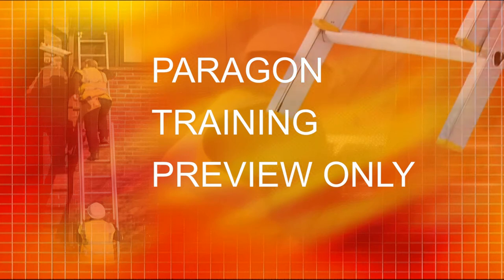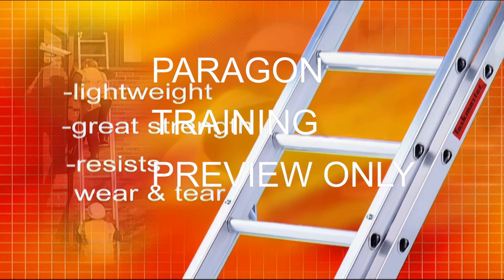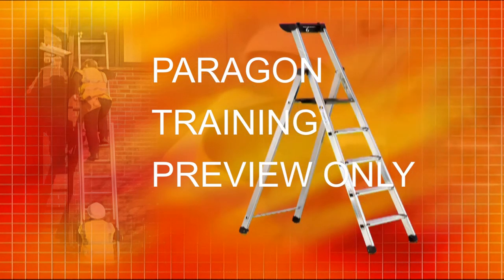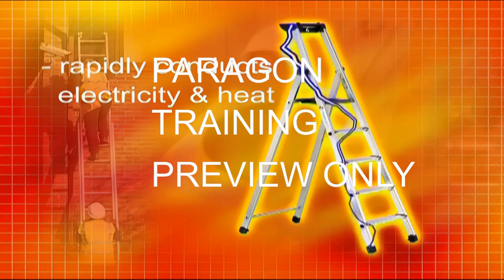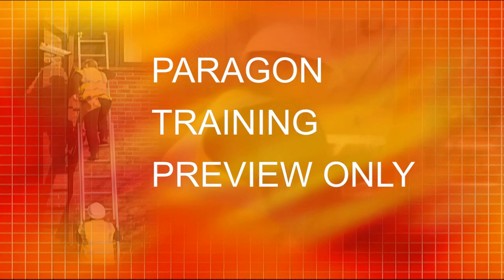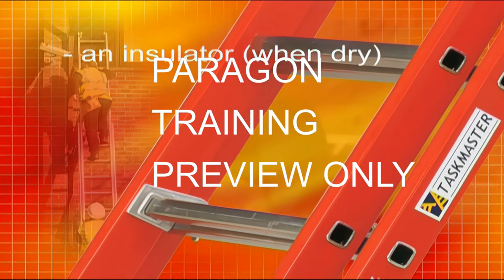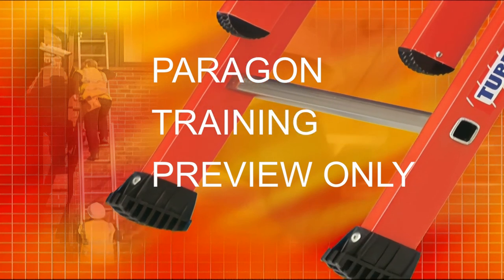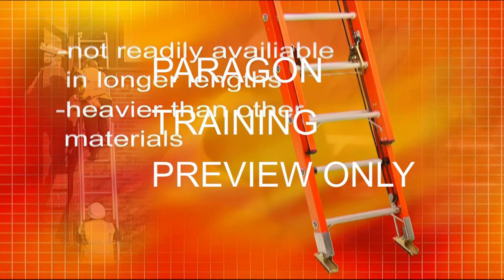Ladder Safety Training Video NEW HD Upscale!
The essential aspects of ladder safety with tips drawn from a wide range of industries and wide variations of common ladder usage.